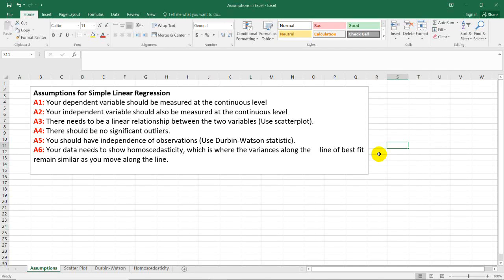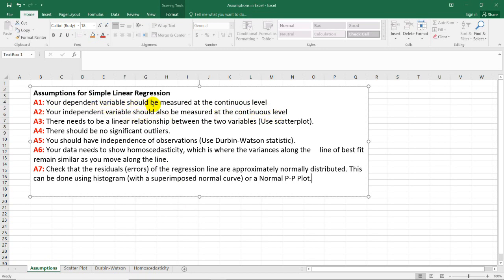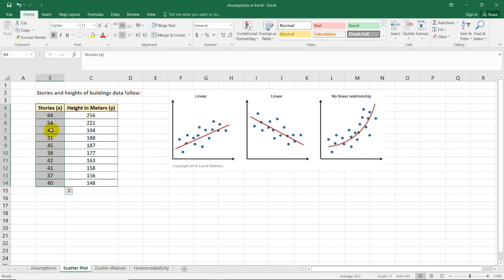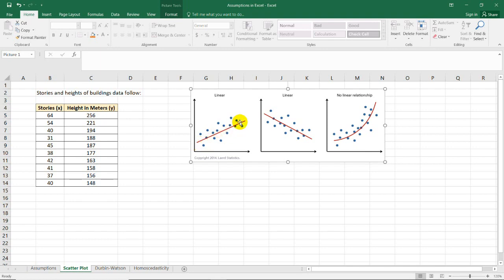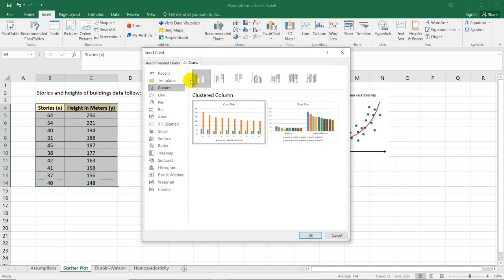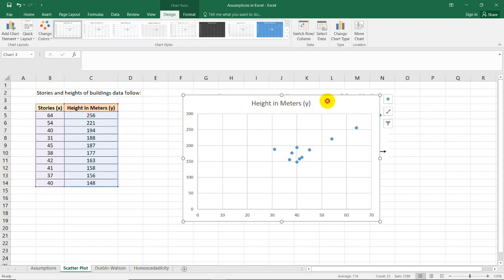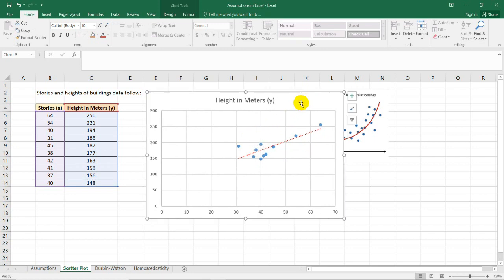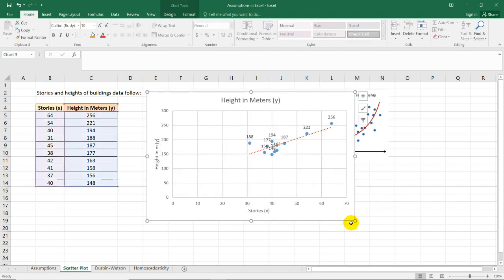Identifying Linear Relationship | Scatter Plot | Assumption Test for Regression Part 1